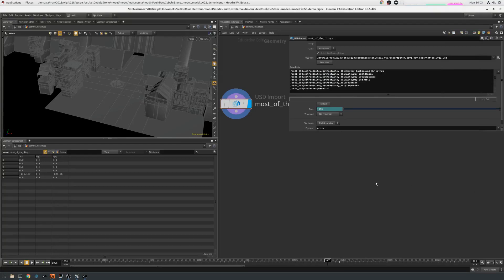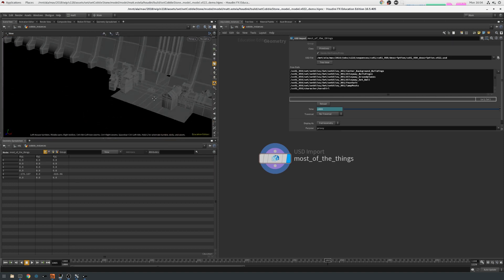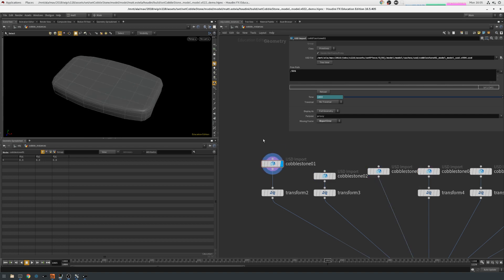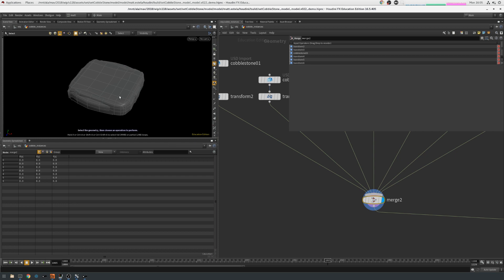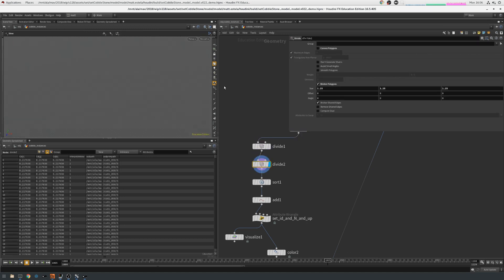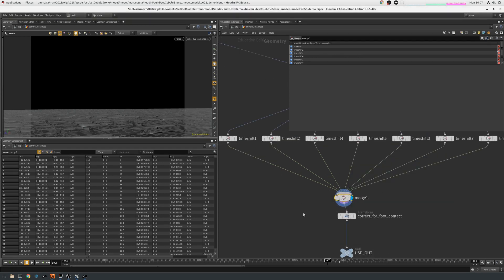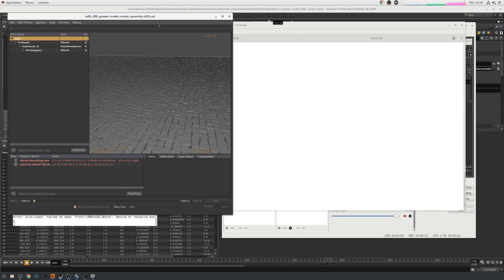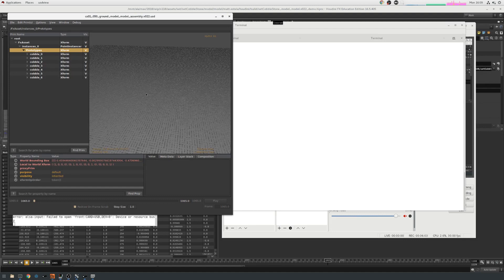04 USD at ALA - Houdini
Matt Estela, VFX Lead at UTS Animal Logic Academy, demonstrates some workflows using the USD Houdini plugin, with Houdini 16.